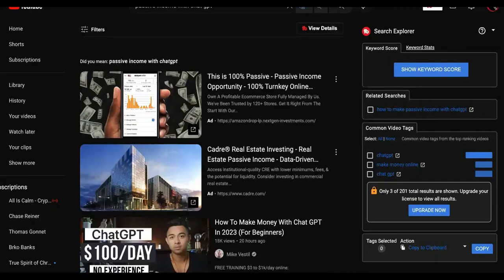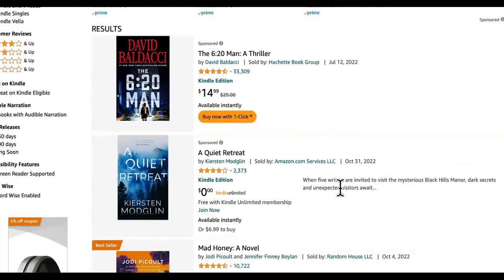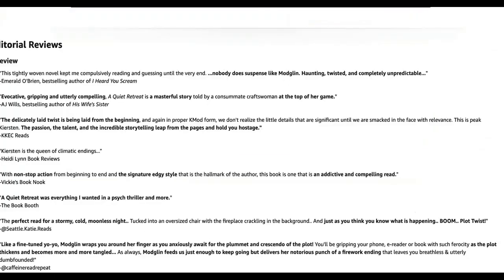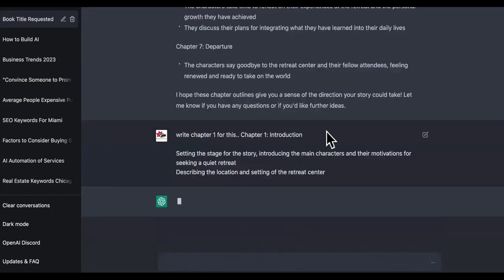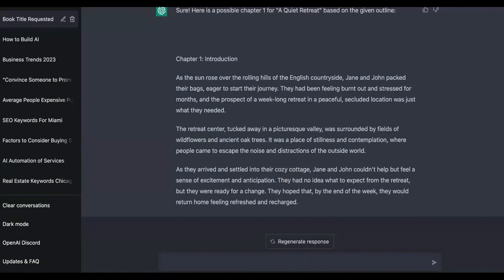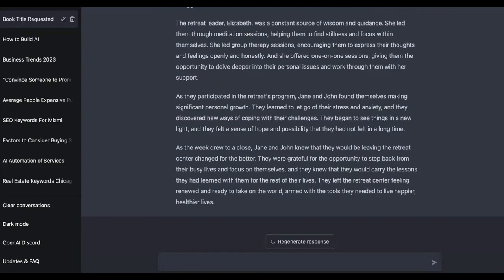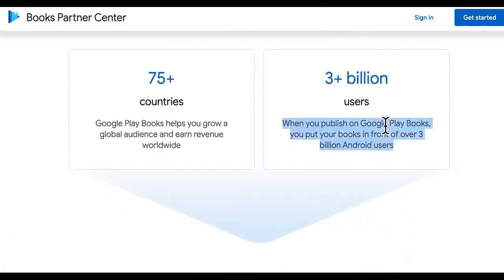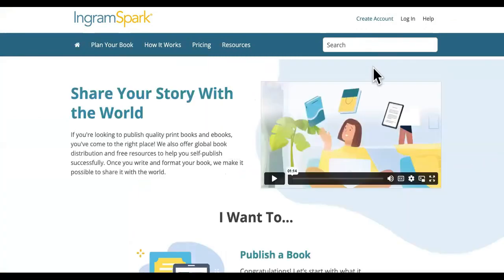CHATGPT Builds Passive Income With Chat GPT OpenAI $15,000Month PART 2